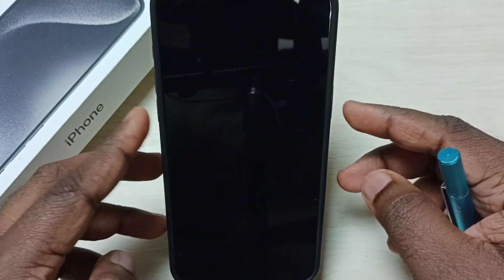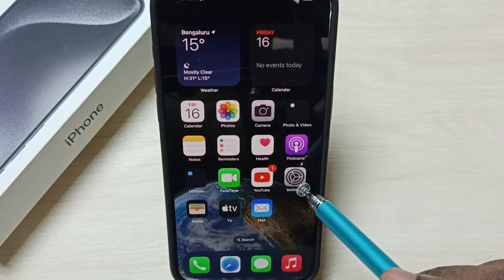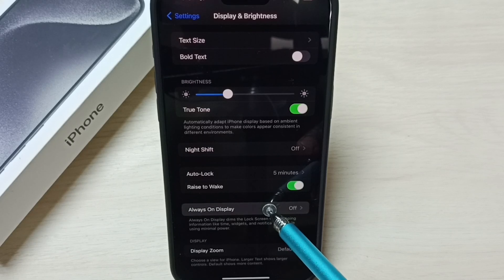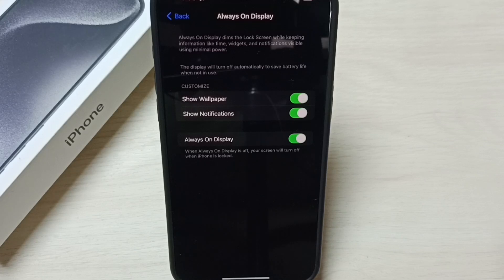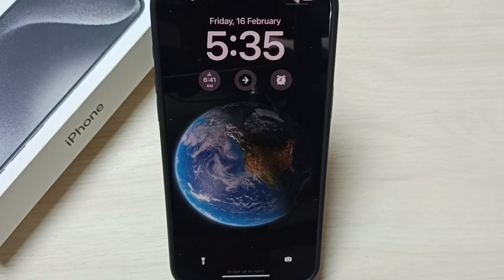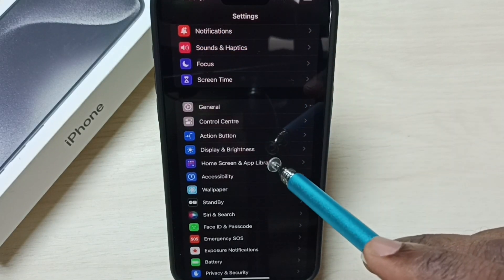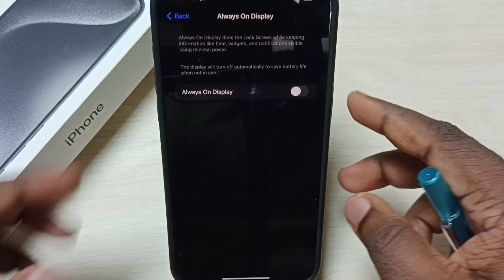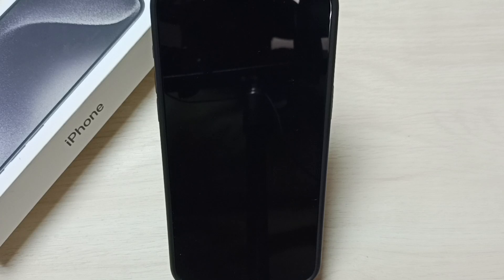iPhone : How to Turn ON Always On Display